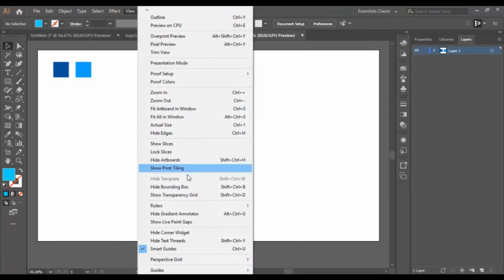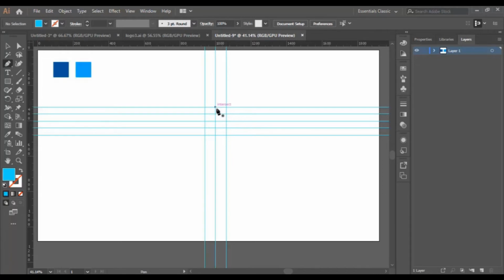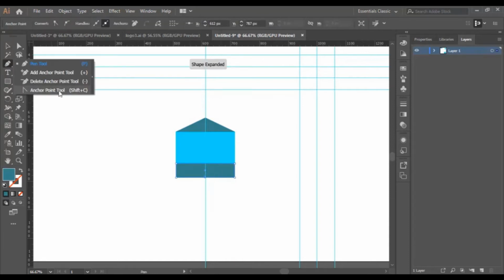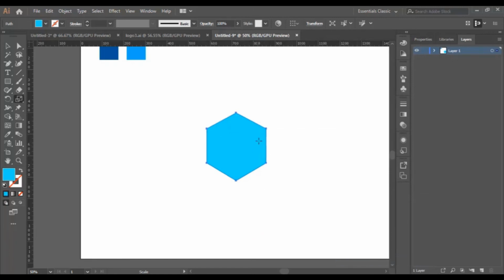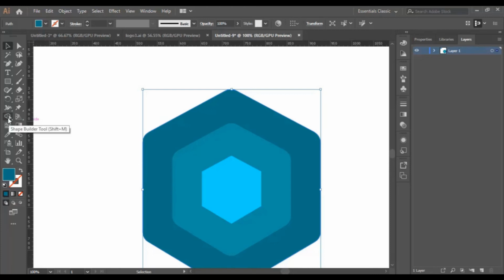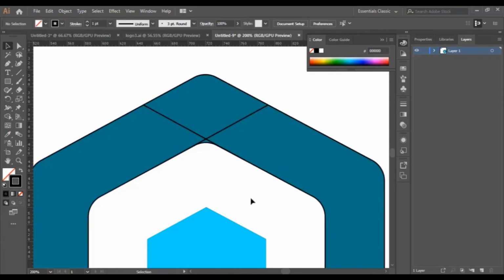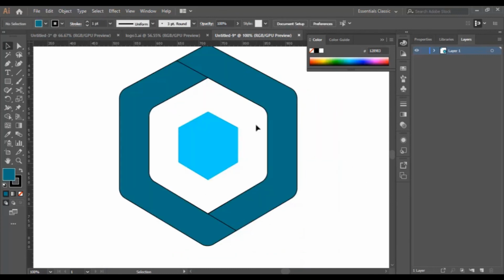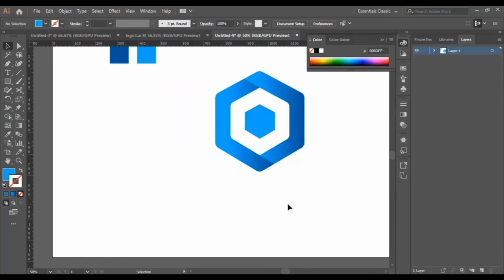Logo Design tutorial in Adobe illustrator | How to Create Logo in Illustrator CC 2020 | Part 3